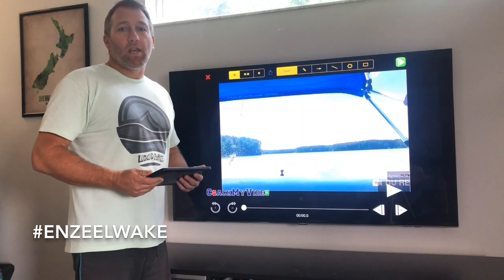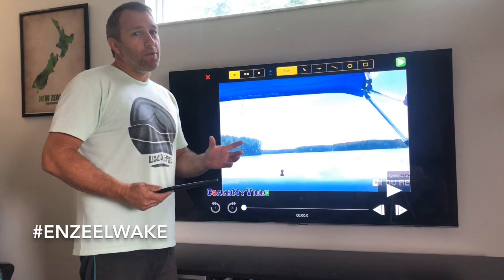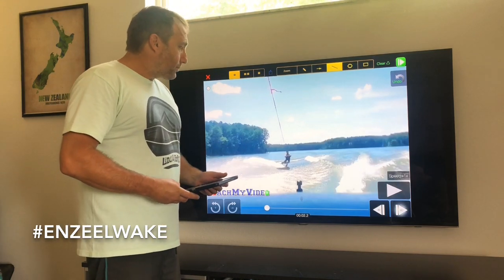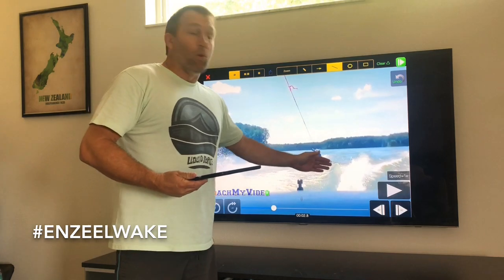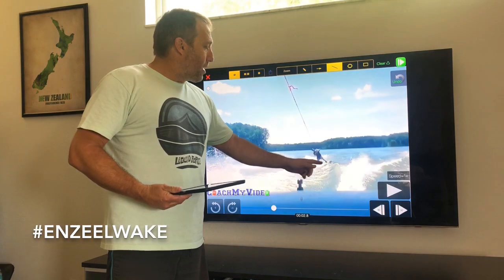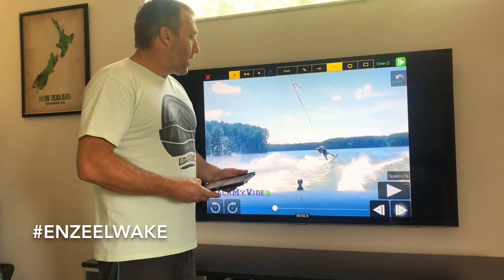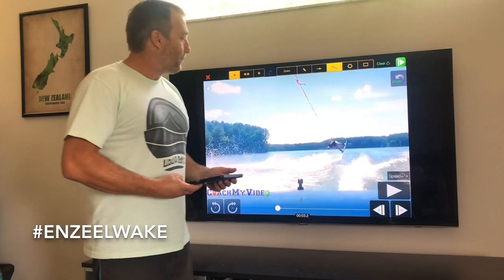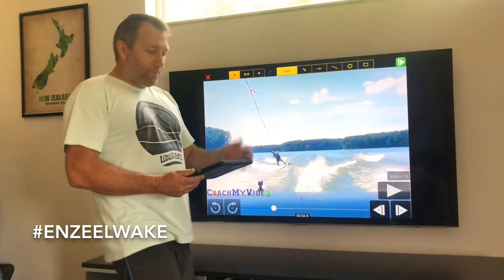Wakeboard Instruction : Drew's Backroll Analysis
Analyzing a trick from a Facebook Wakeboard page. This is not a full "How to " video. But it does cover commons areas that everyone needs help with ..